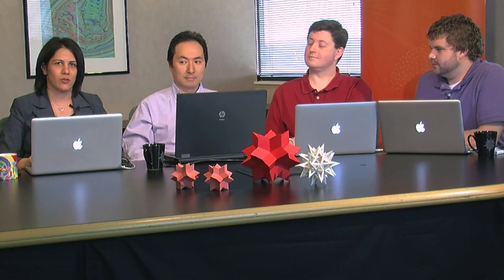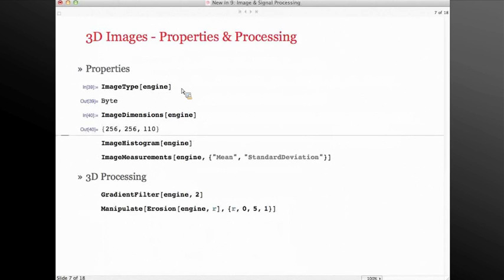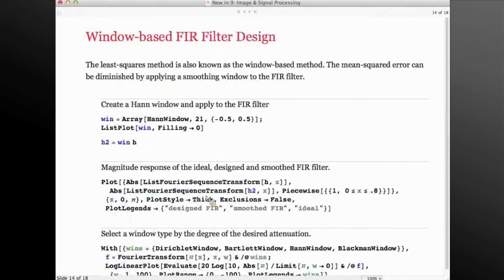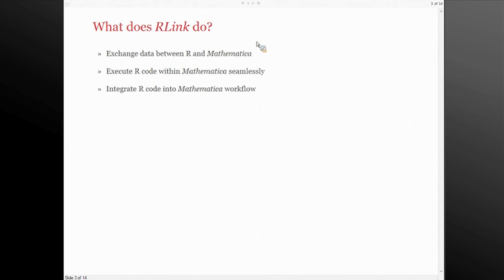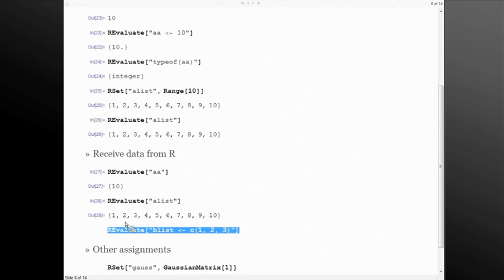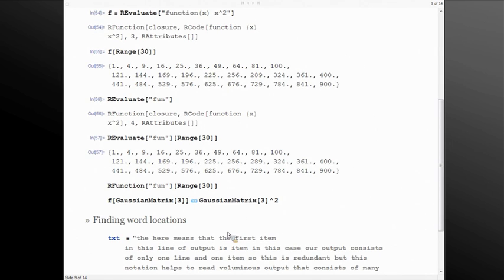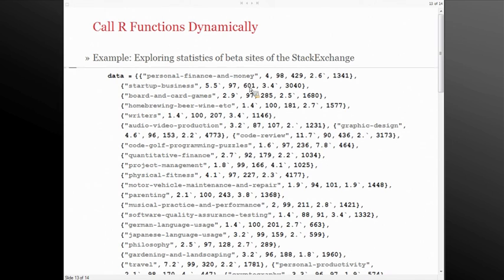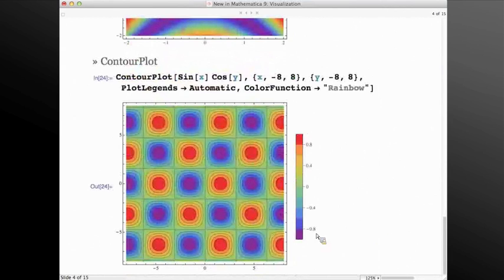Mathematica Experts Live: Data Manipulation and Visualization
A panel of Mathematica experts share a number of examples showcasing new capabilities of Mathematica 9 for data manipulation and visualization, including image and signal processing, interactive gauges, legends for plots and charts, and integration with R.